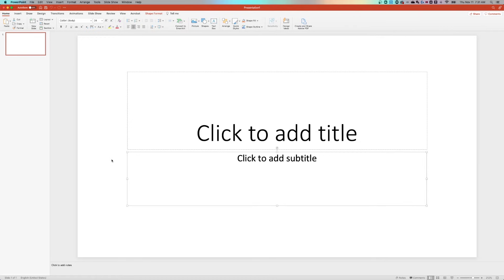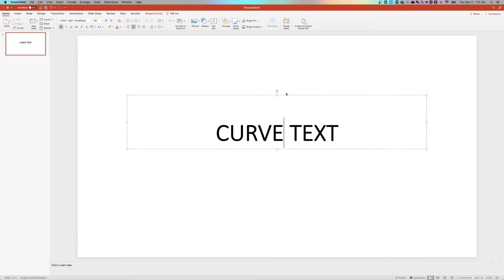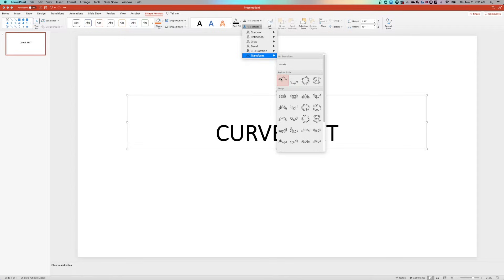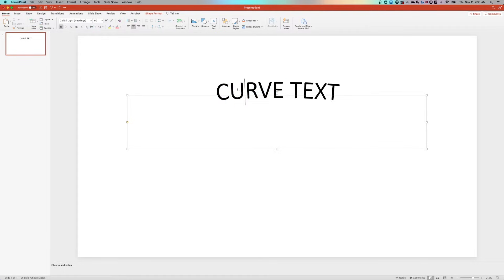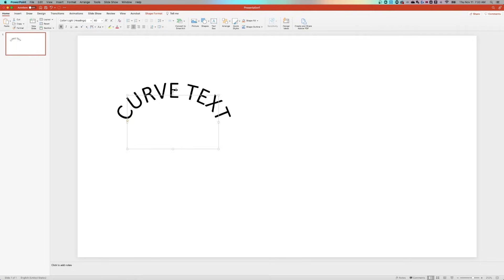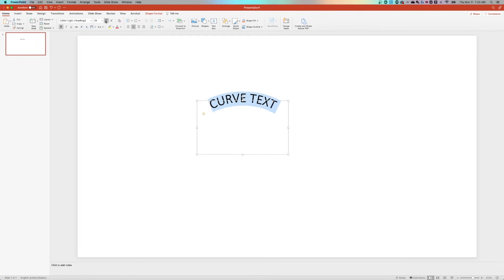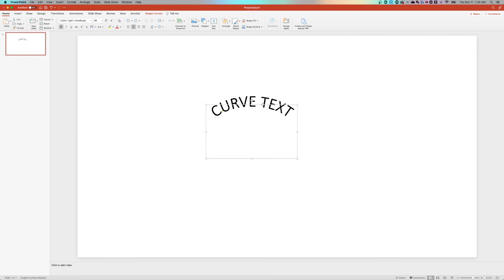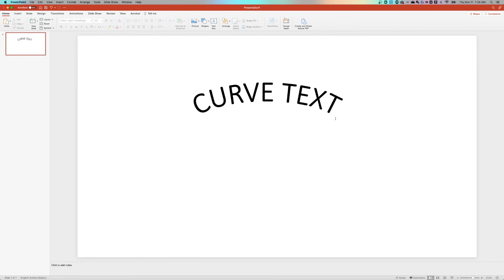How to Curve Text in Powerpoint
Need to curve text in Powerpoint? This beginner tutorial explains how to use Text Effects to curve your text in PPT.